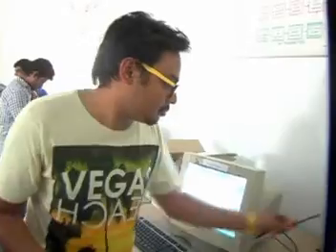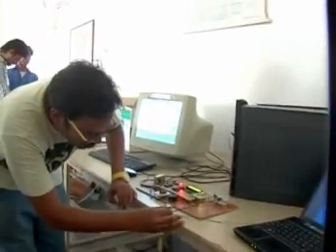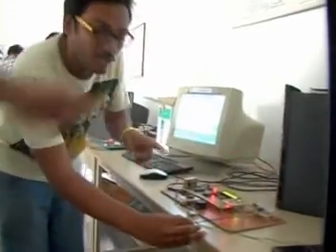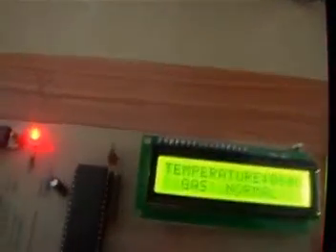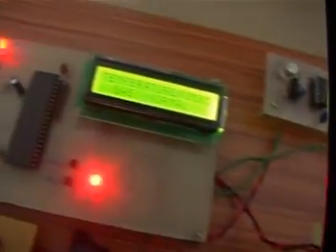bhongir aurora engineering college samshodhana 2015